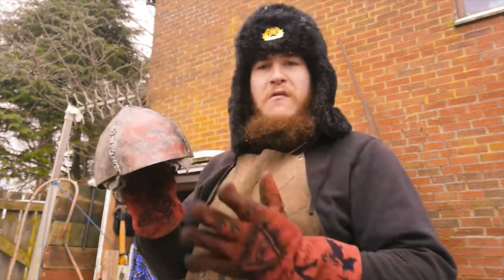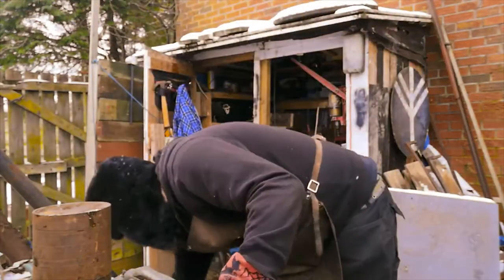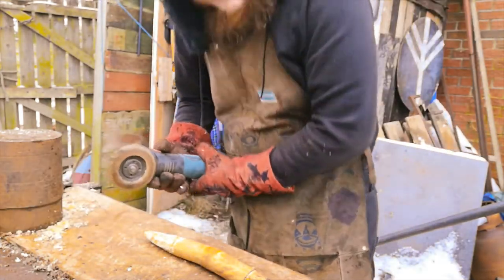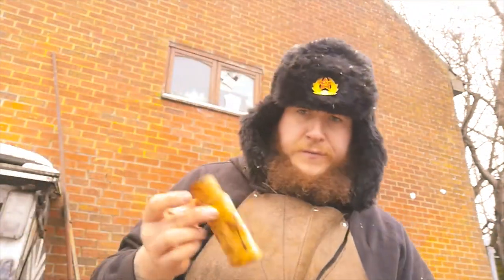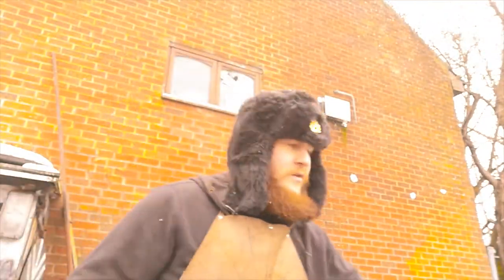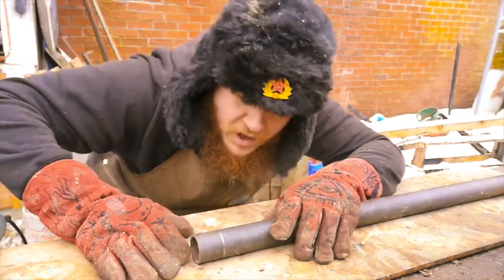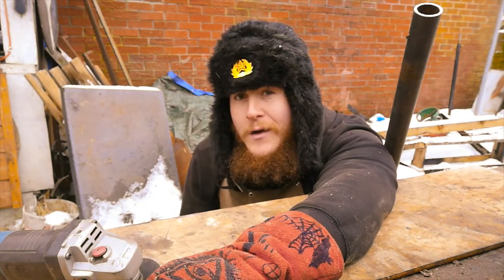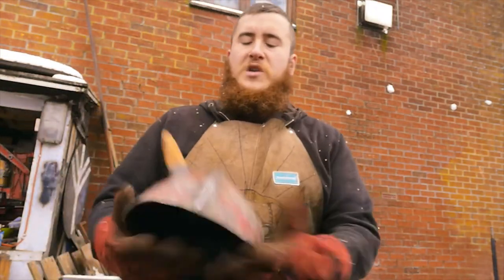Apocalypse Helmet Part 3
In this third part of the Apocalypse helmet build I start work on the decorations of the helmet while using some new materials not yet featured in Adventures in Welding.